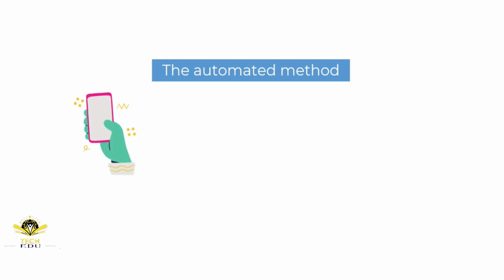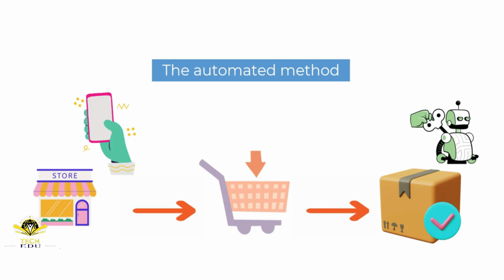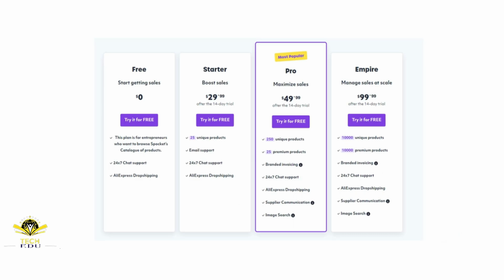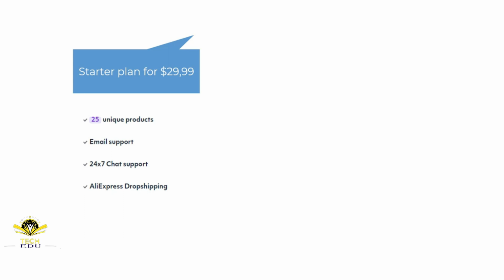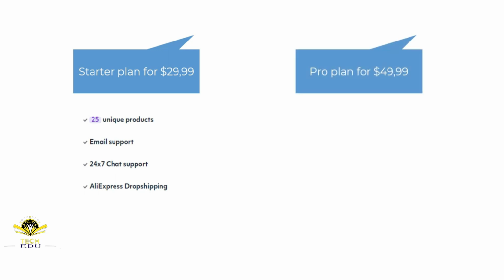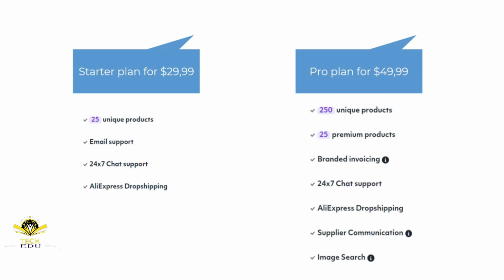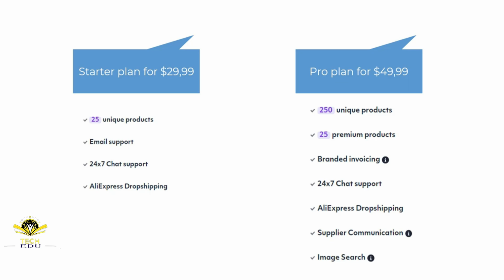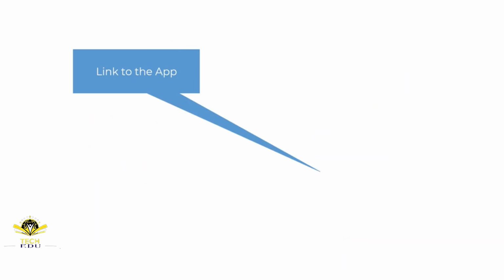dropshipping for beginners | dropshipping with no money | dropshipping 2023